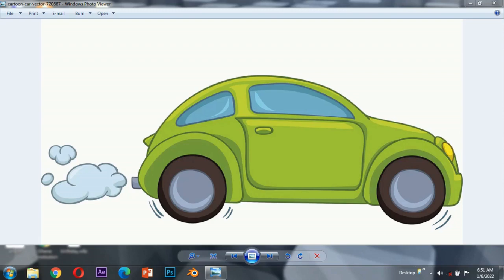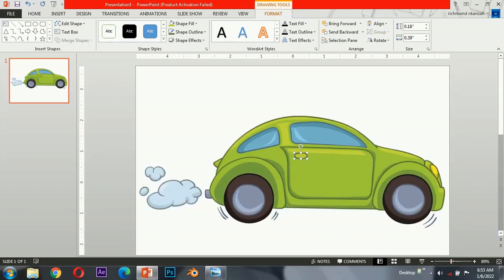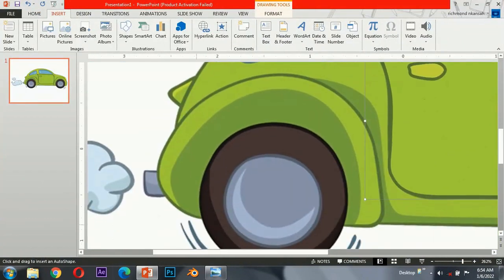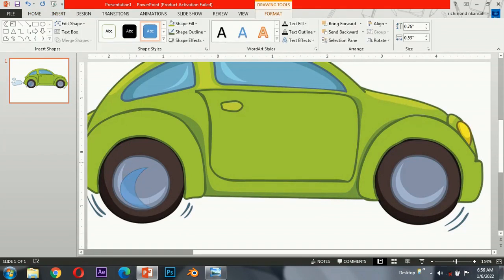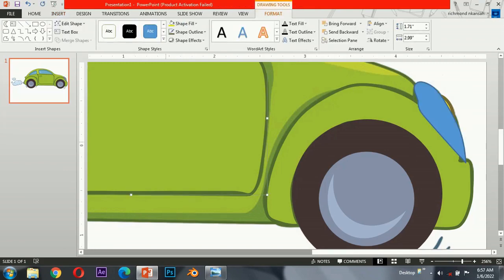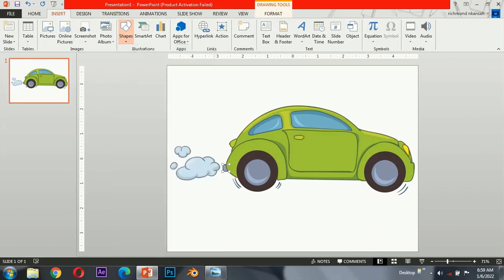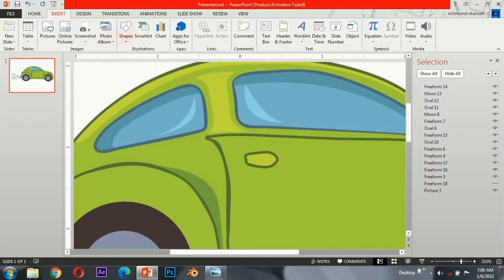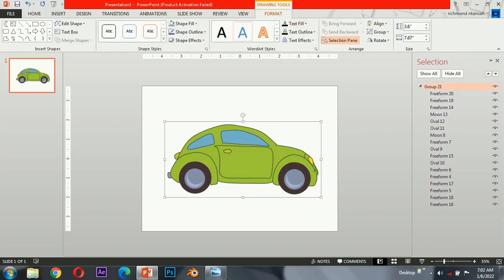Drawing with PowerPoint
In this Video, we discovered that the curve tool in the shape command enables you to draw or trace in PowerPoint. In this regard, PowerPoint is a drawing tool.